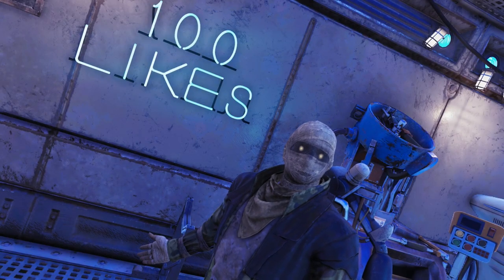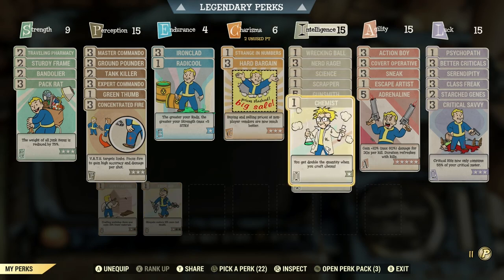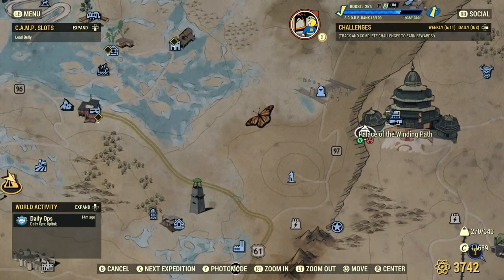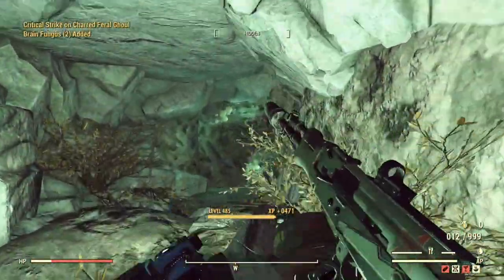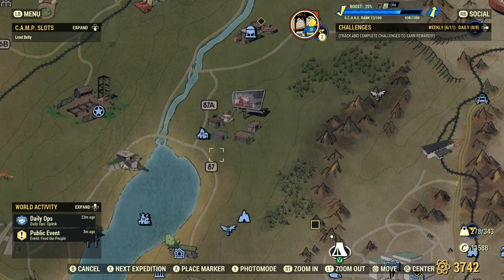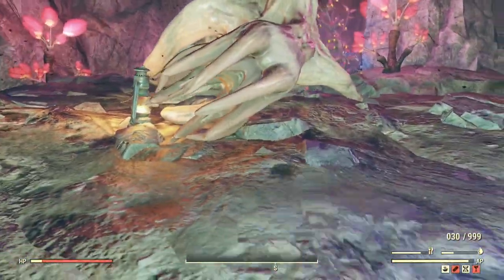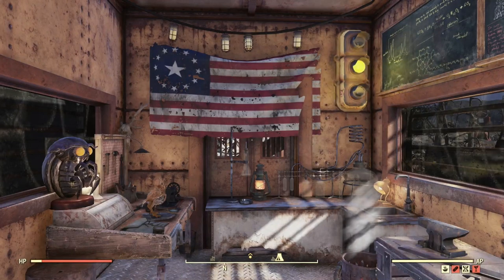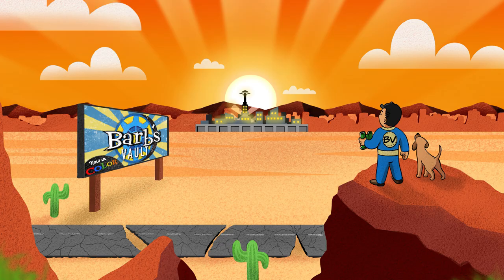Use this before grinding the SCOREBOARD | THE MOST OP CHEM | FALLOUT 76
Hello Boyz! The latest SCOREBOARD is here for Fallout 76 and I am ready to dive in and grind until my thumbs bleed. In this video, I will be discussing the most powerful chem in Fallout 76. When it comes to leveling up and hitting your repeatable challenge of leveling up, Berry Mentats are second to none in that field. Sit back, crack open a Nuka Cola and learn with us here in Barb's Vault!